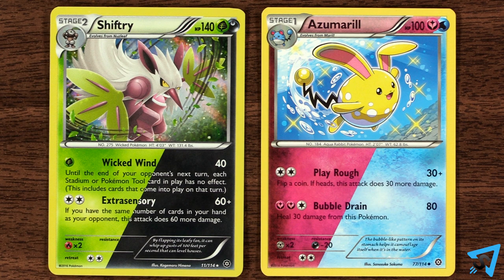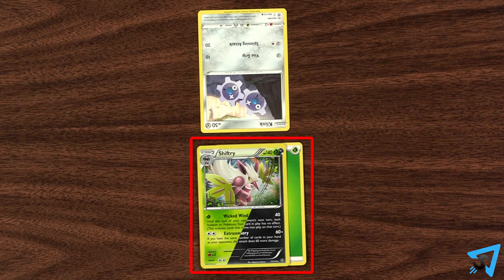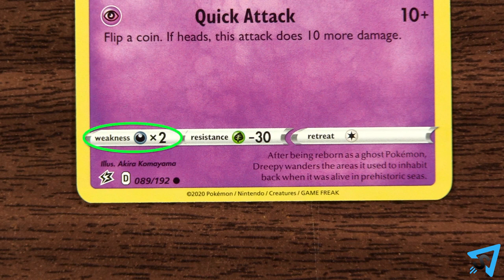Pokemon Dual-Type Rules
Learn the advanced rules to Pokémon Dual-Type cards in the Pokémon trading card game quickly and concisely - This video has no distractions, just the rules. For the basic rules to the Pokémon TCG, check out this video

RULES:
Dual-type Pokémon are just like regular Pokémon, but they have two types at the same time.
If a dual-type Pokémon attacks a Pokémon that has a Weakness or Resistance to either of its types, the attack’s damage will be affected. And if the Pokémon has a Weakness to one of the types and Resistance to the other, apply Weakness first and then Resistance!